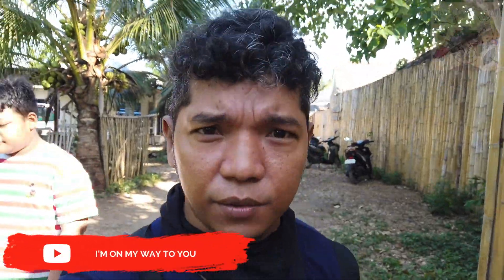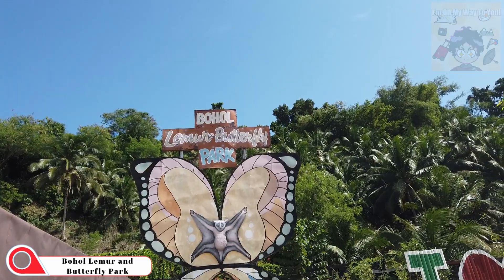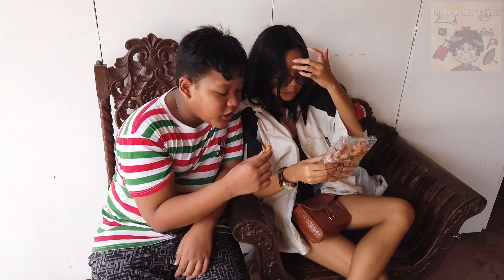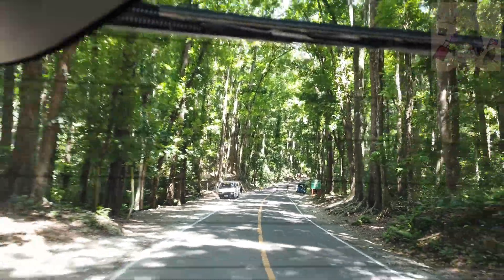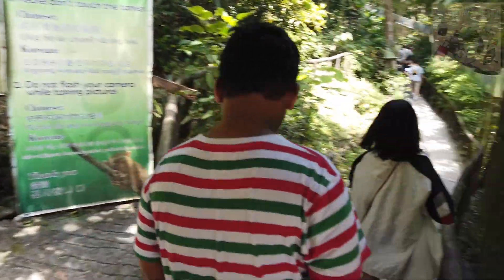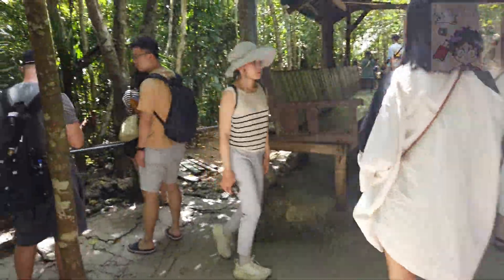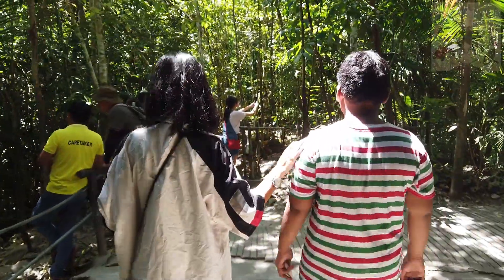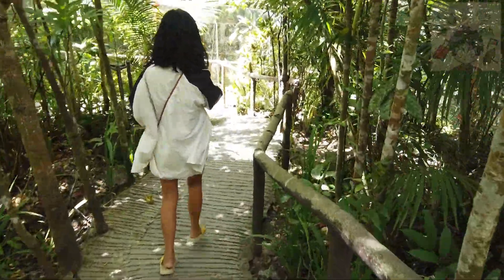Bohol Day 2 - Tarsier Conservation Area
Joiner tour for Bohol Countryside, exploring Tarsier Conservation Area.

GEAR: DJI Mavic Mini, DJI Osmo Pocket, DJI Action 3, Xiaomi POCO M3, Tecno Mobile Spark 5 Pro

Hindi kailangan gumastos ng malaki para makapamasyal.  Tipid tips, guide, at mga teknik para sa travel na mura pero sulit.